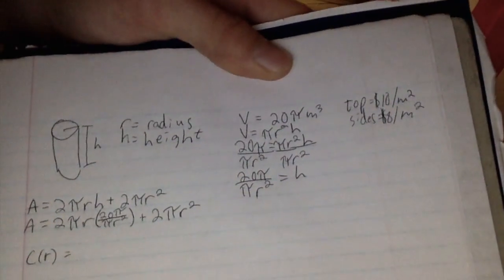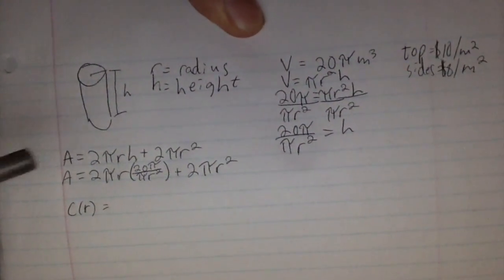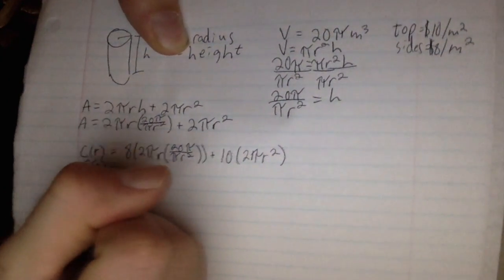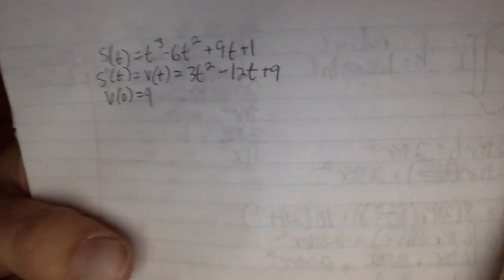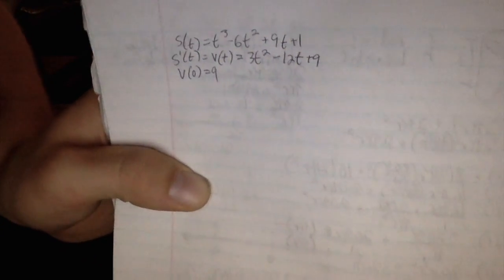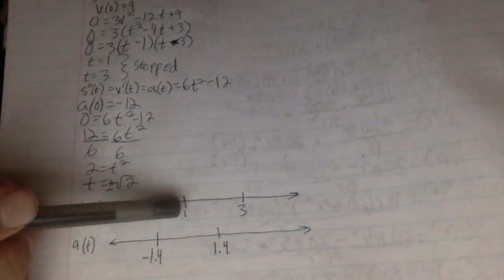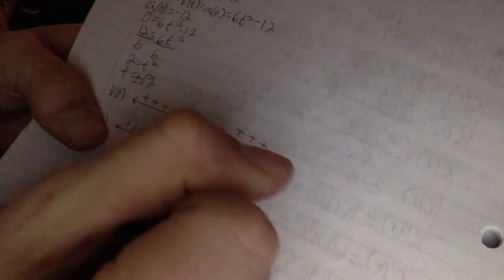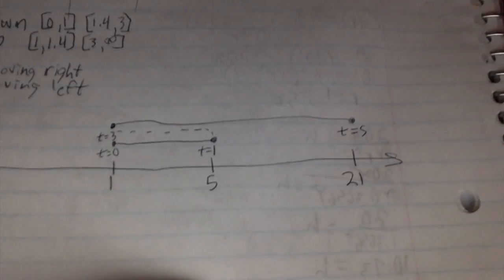Calculus Final Graded Assignment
We are talking optimization and rectilinear motion